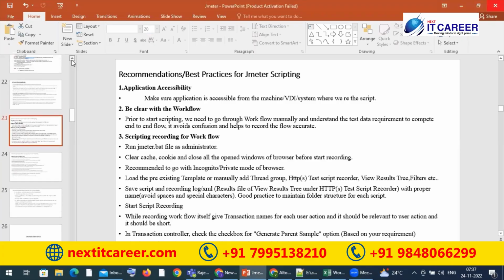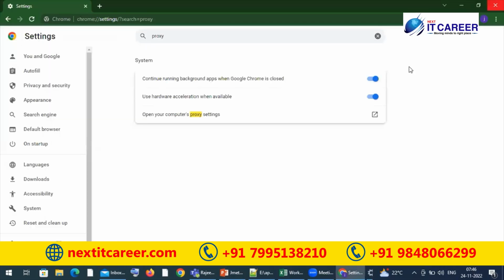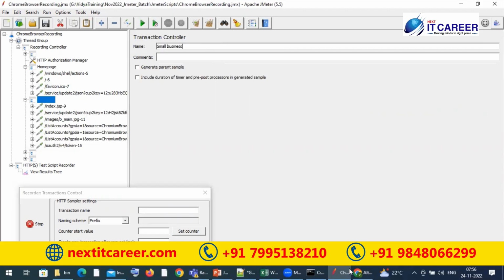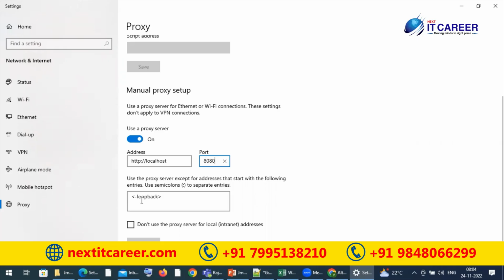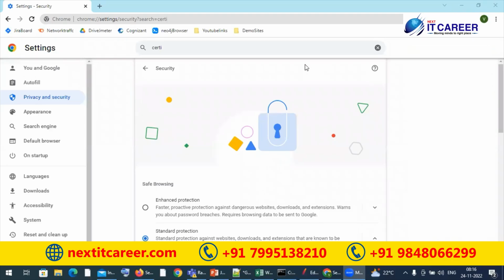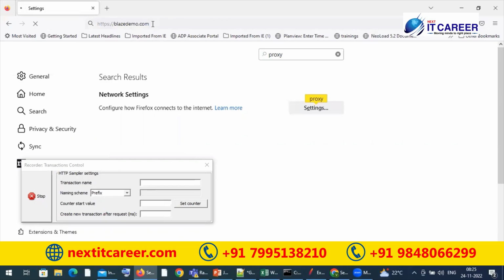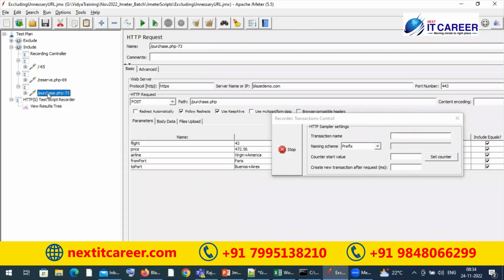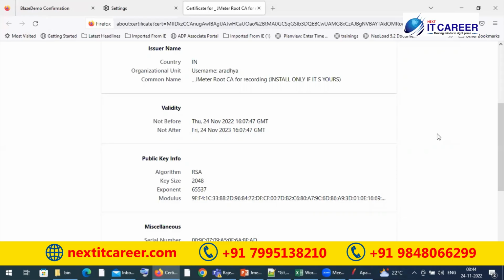Apache JMeter Performance Testing Tutorial | Load, Stress & API Testing | Chrome browser Recording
🔥 Apache JMeter Performance Testing Tutorial | Load, Stress & API Testing 🚀

In this video, you’ll learn Apache JMeter from scratch with practical examples. This tutorial covers performance testing, load testing, stress testing, and API testing using JMeter, making it ideal for QA engineers, testers, and beginners.

📌 What you’ll learn:

What is Apache JMeter?
JMeter architecture and components
Installing and setting up JMeter
Creating a Test Plan step-by-step
Thread Group, Samplers, Listeners explained
HTTP Request & API testing
Load Testing vs Stress Testing vs Performance Testing
Analyzing test results and reports
Best practices & real-time use cases
💡 About NEXT IT CAREER  :
  🎈 Live Coding
  🎈 Real-time Environment
  🎈 Class Notes
  🎈 Doubts Clarifications in Each Session